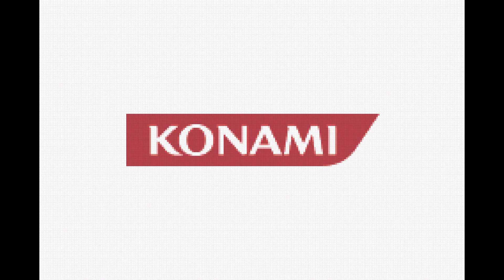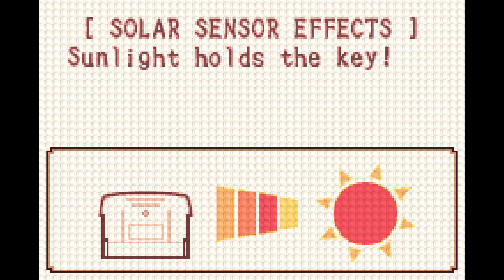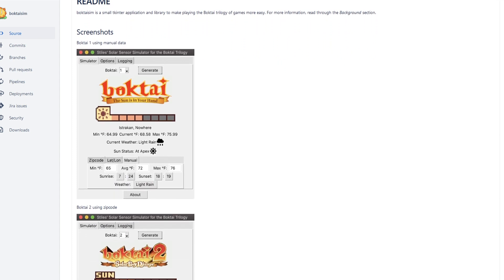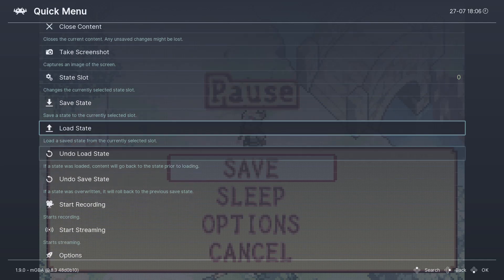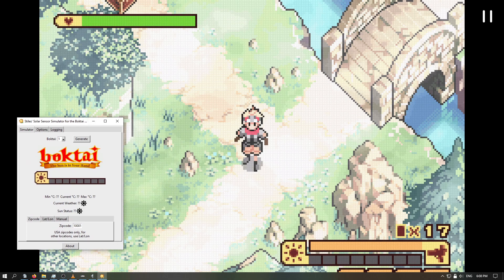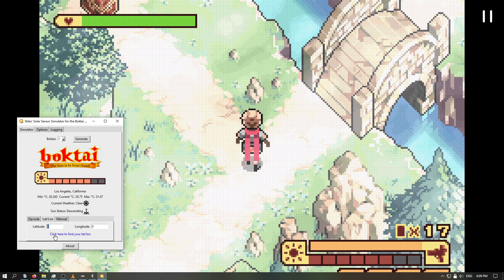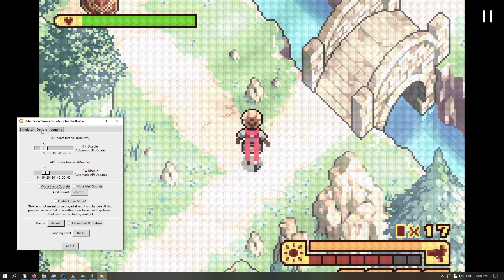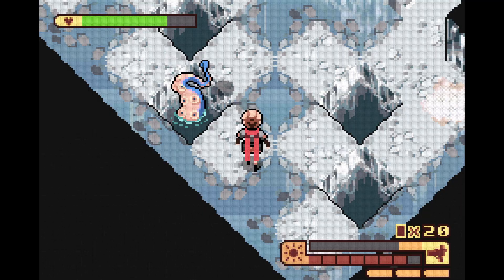Boktai: Stiles' Solar Sensor Simulator Tutorial & Download (READ THE DESCRIPTION!)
Note: Everything in this video is true EXCEPT for the simultaneous launch of the review video. After making this video I decided I wanted to cover all of the Boktai games in one video instead, so I still have more work to do. That said, releasing this now gives you all a chance to form your own opinion on the game's first and help me balance/troubleshoot the simulator.

Was originally posted on bitbucket, but they changed their service so here is a google drive with the Windows and Mac versions for now. Sorry for any inconvenience!